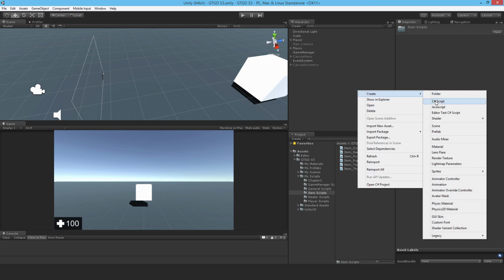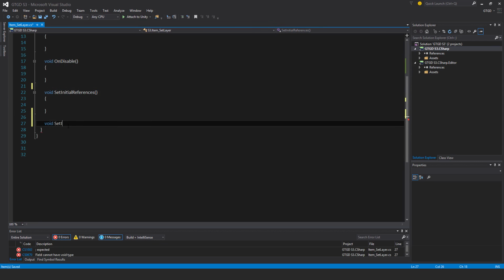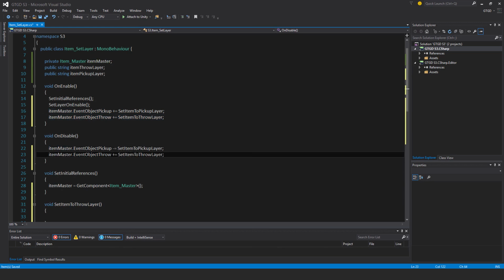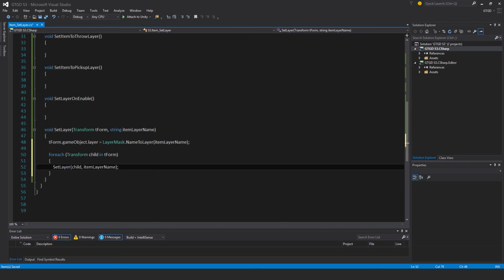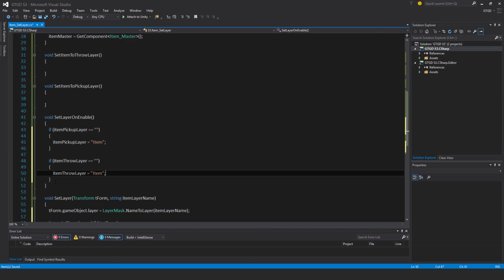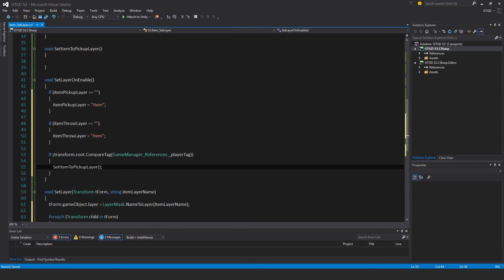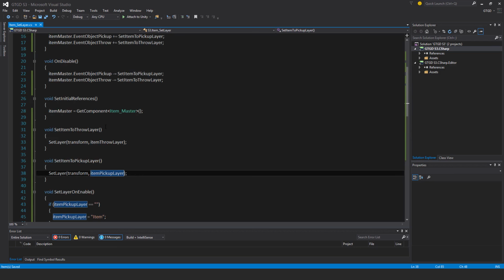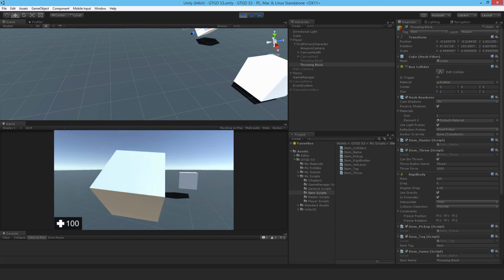[63] Item Set Layer - How To Make A Game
In this video I write a script that sets the layer of the item when it's picked up or thrown. This is so that picked up items don't appear to pass through objects.